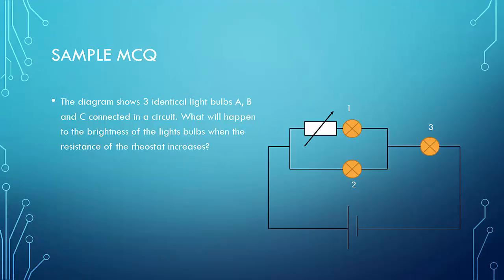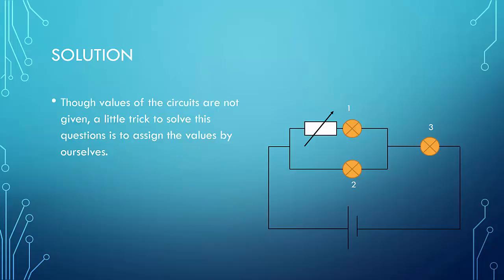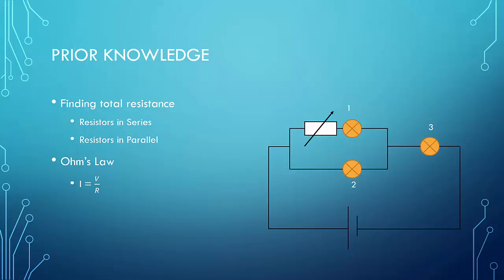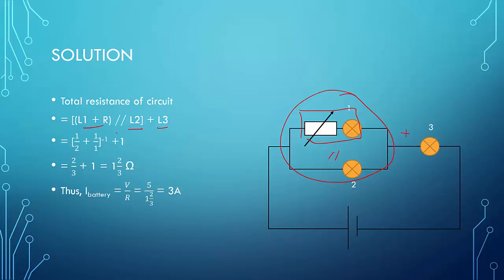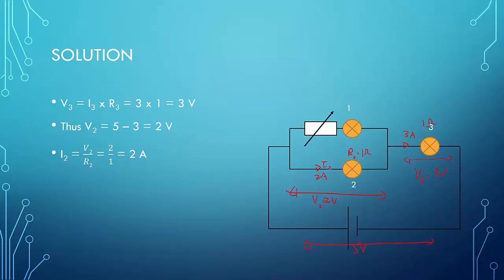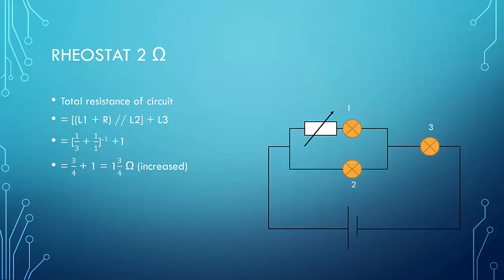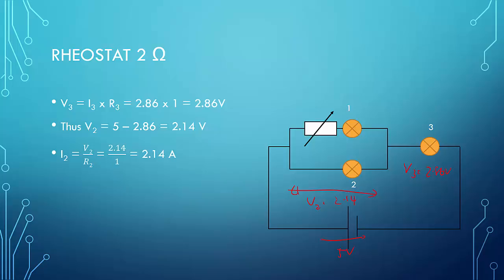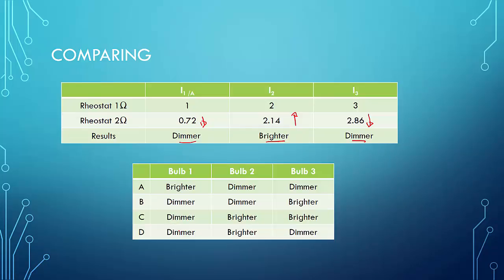How to apply DC circuit analysis concept to a sample Physics O Level question?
Application of DC circuit analysis to Physics O Level MCQ question. Concepts used
1. Finding total resistance of circuit (series and parallel)
2. Using Ohm's law I = V/R